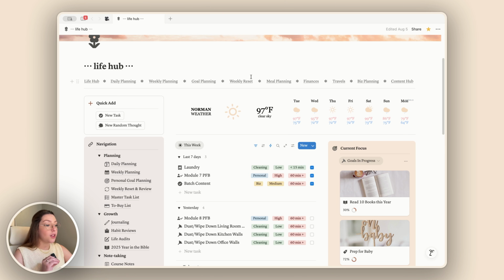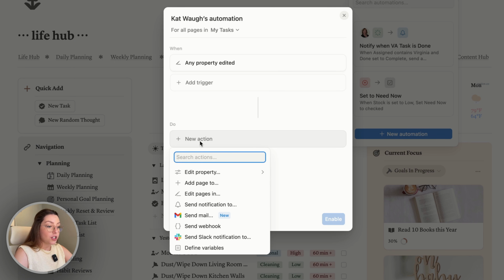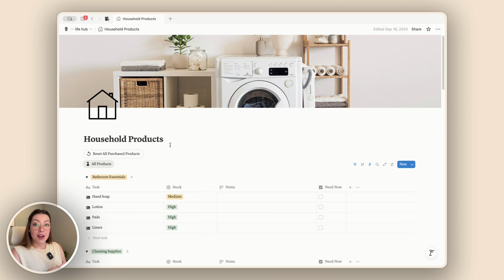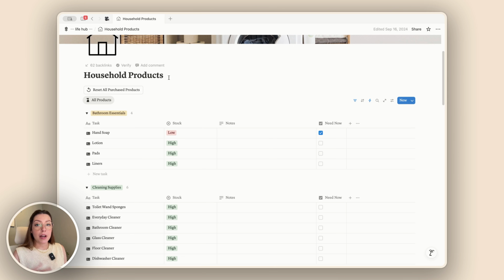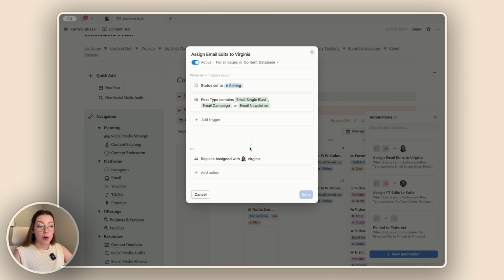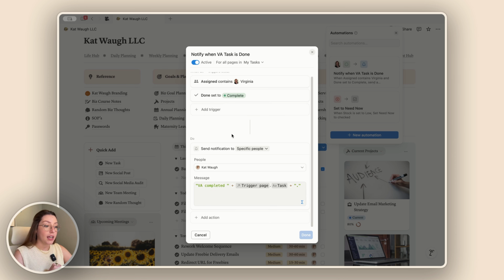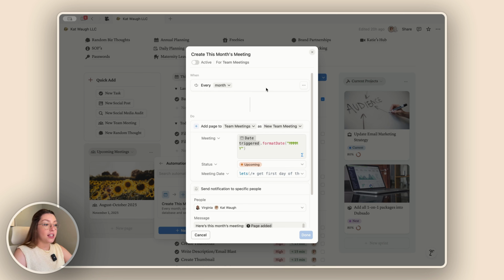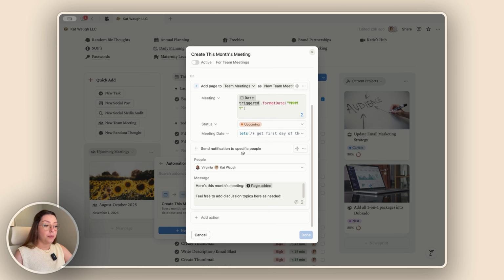Notion Automations Made SIMPLE: Quick Setups to Save You Time ⚡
Setting up Notion automations doesn’t have to be complicated! In this video, I’m walking you through quick setups that save time, cut down on repetitive tasks, and actually make your workflow feel smoother. I’m sharing real-life examples that I personally use so you can see exactly how automations can make your Notion workspace efficient!

Or if you want to learn Notion formulas, you can take The Formula Foundations Masterclass here:

00:00 What Are Notion Automations?
00:57 How to Set Up Automations
01:33 Automation Trigger Options
02:36 Automation Action Options
04:18 Single Trigger Automation Example
05:32 Double Trigger Automation Example
07:10 Trigger to Send Automatic Notifications
08:57 Creating a Page with a Complex Automation
11:02 How to Get Started with Automations